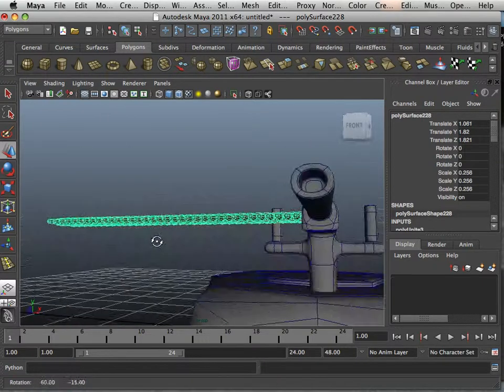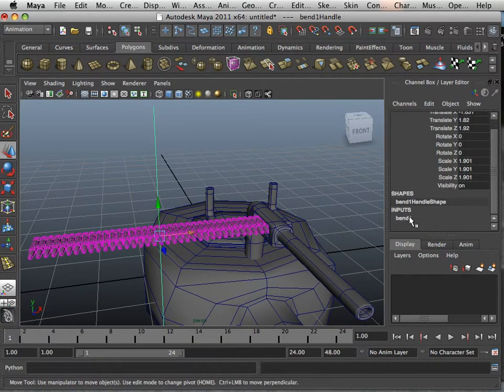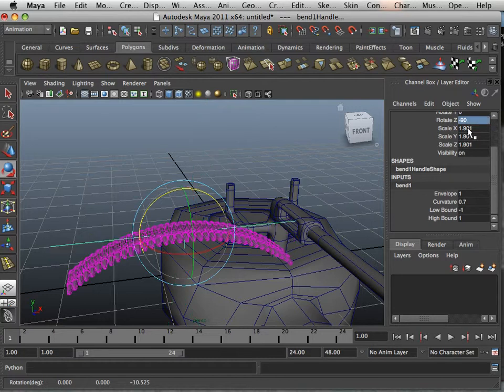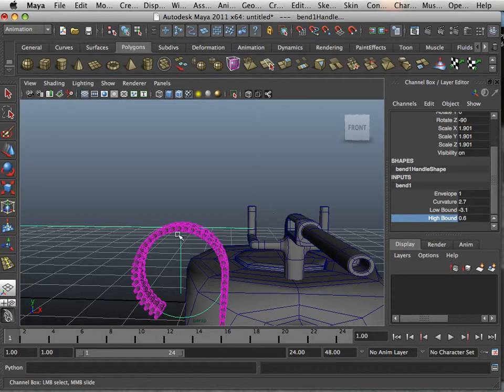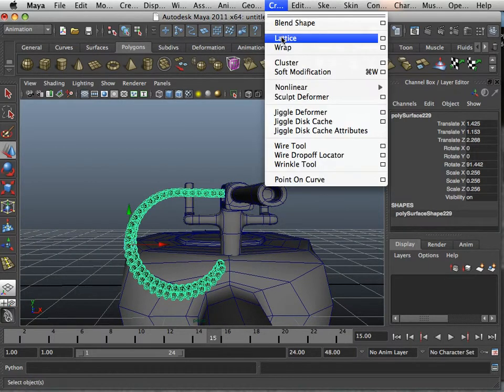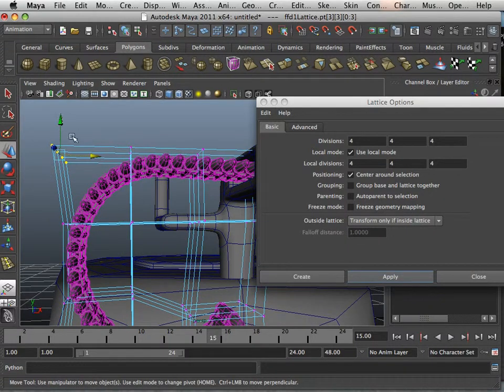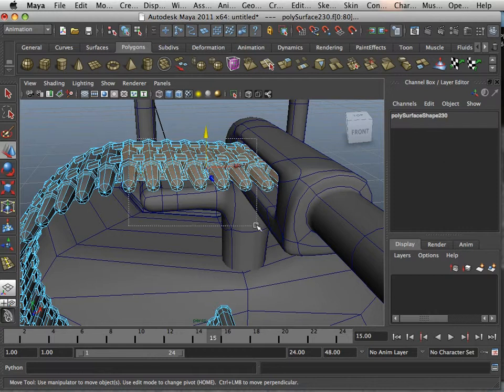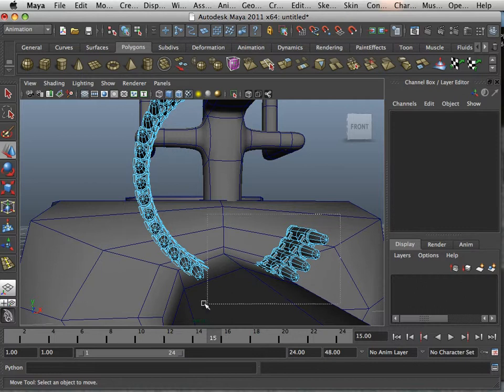0307 Maya_IADT (Workflow4).mov